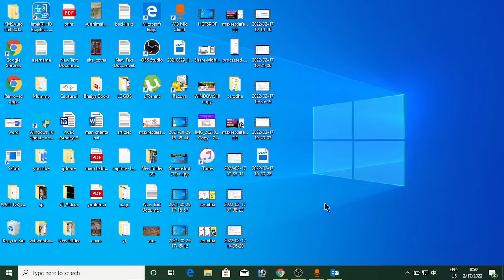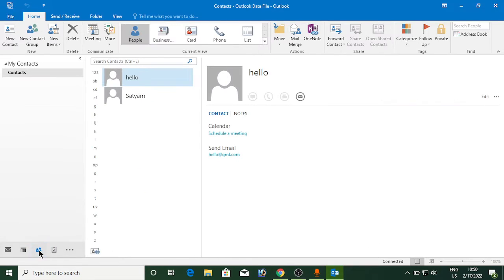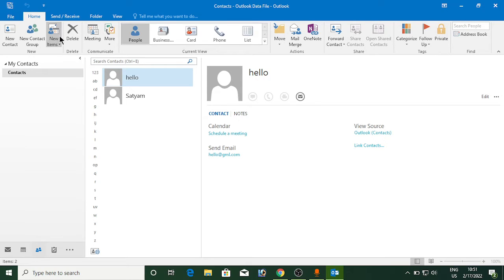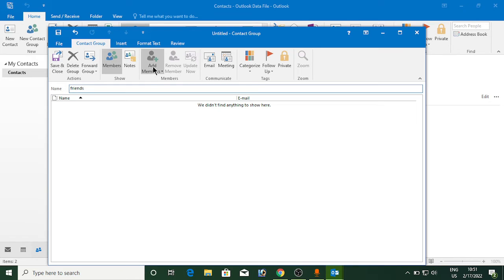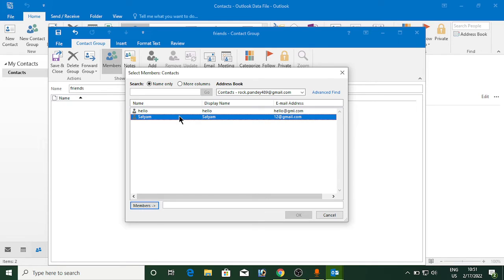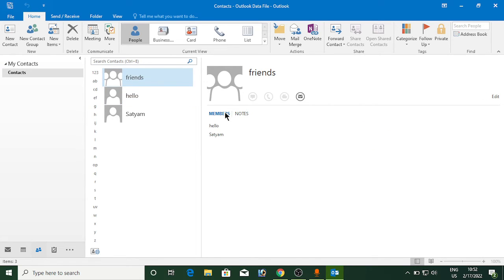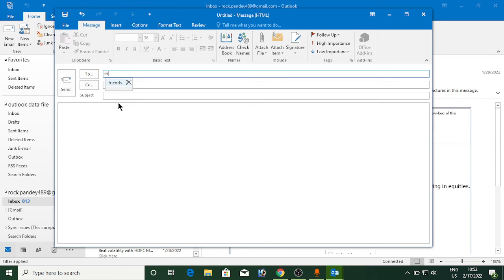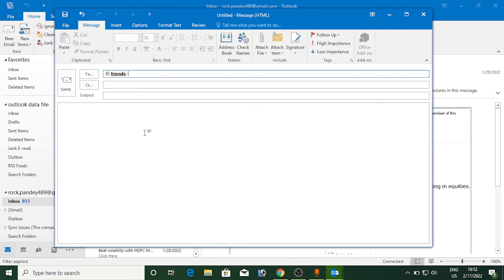How To Make a Group Email in Outlook (2025)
Outlook MicrosoftOutlook GroupEmail Learn how to create group email in Microsoft outlook. You can create group email in outlook and add multiple members in it. You can send email to everyone in the group simply by adding group name as recipient.